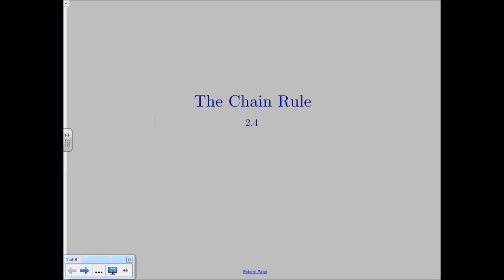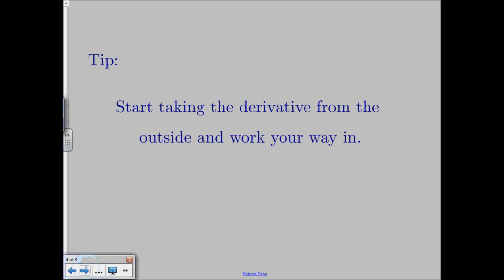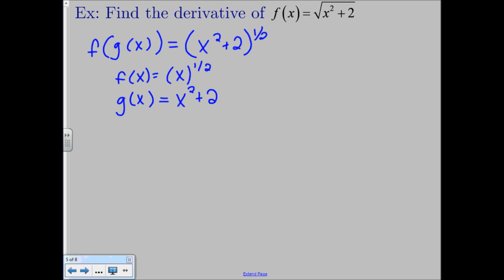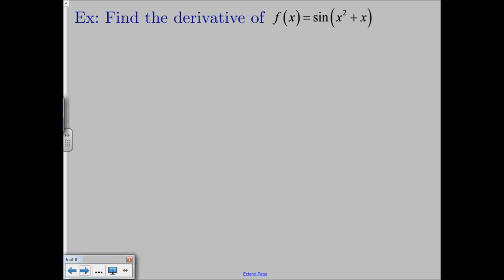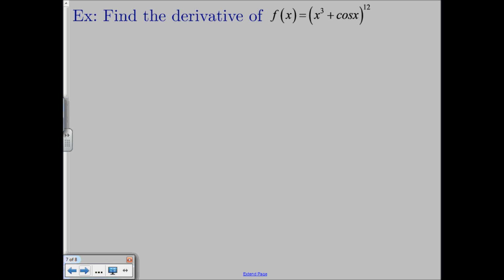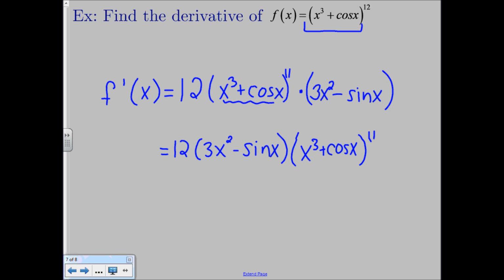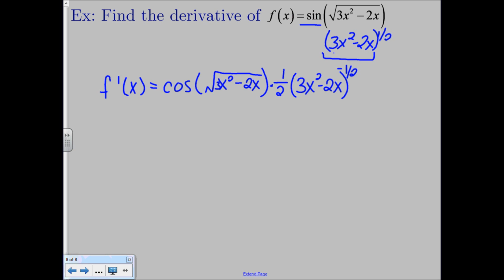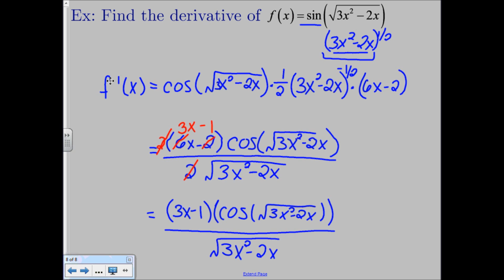The Chain Rule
Lesson on the chain rule of differentiation.